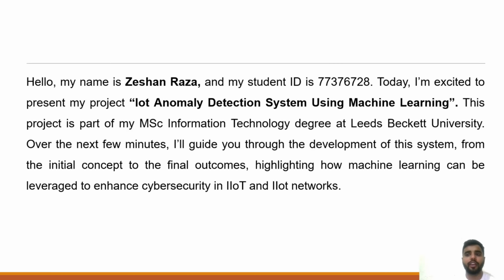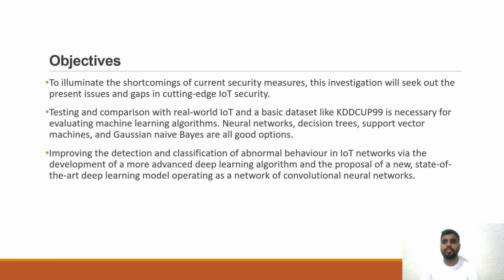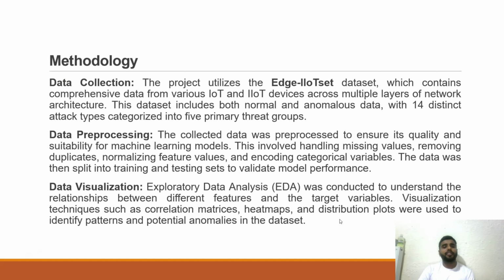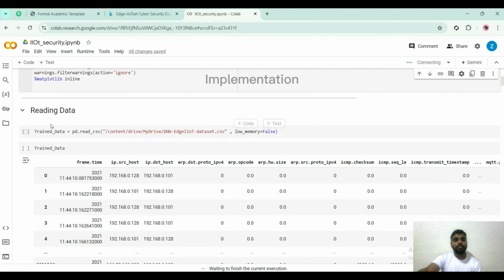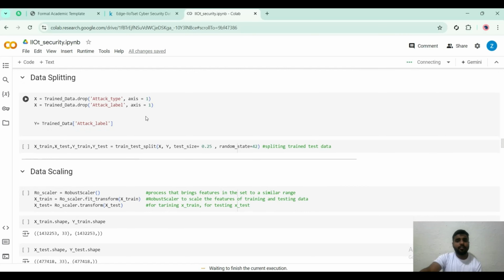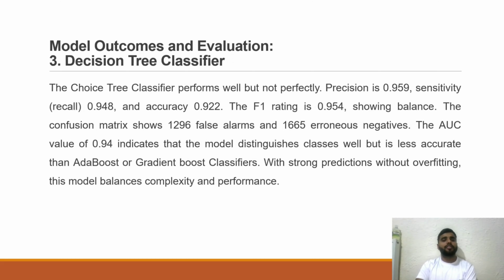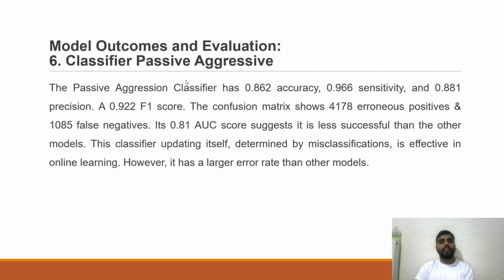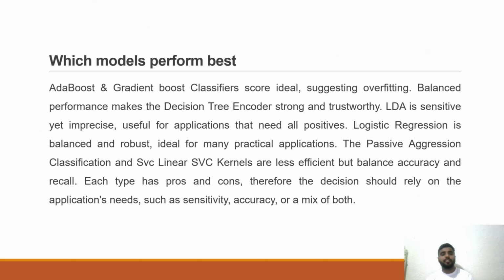Iot Anomaly Detection System Using Machine Learning | Leeds Beckett